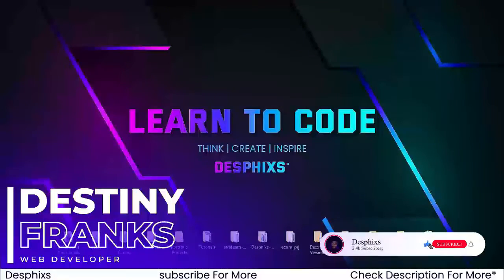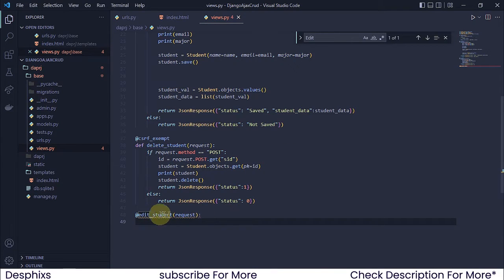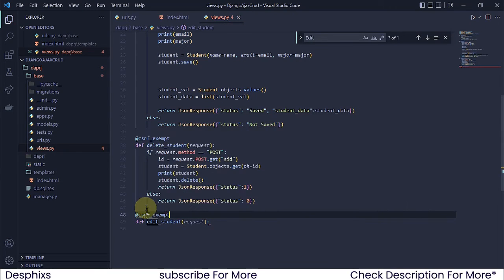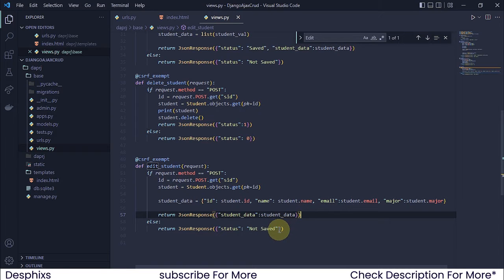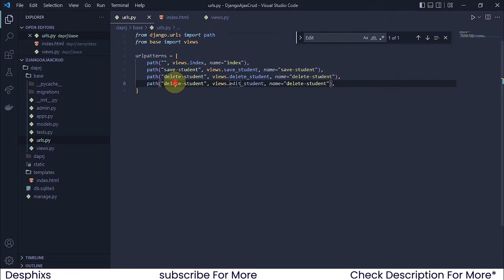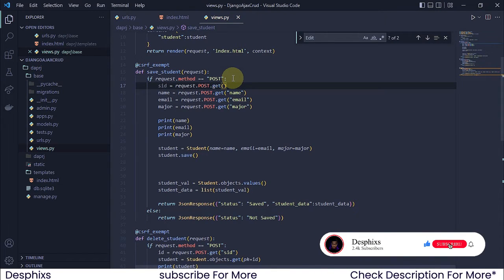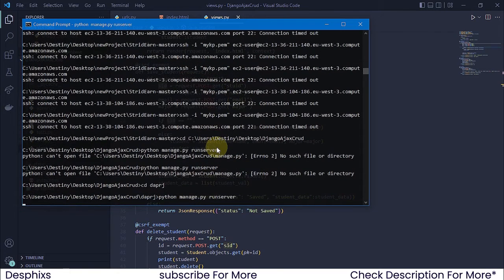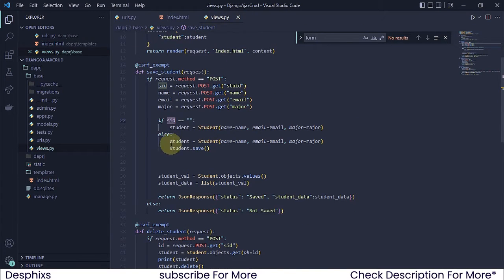Django & Ajax CRUD Application System | Editing Data using Ajax | Learn CRUD using Django & Ajax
In this tutorial, you’ll learn how to do CRUD operations using Django, Ajax. We will be using the Function Based Views Functions. We would be creating, reading (retrieving), updating (Editing) and Deleting (destroy). Did you know? CRUD operation is the most basic operation that we perform on databases. CRUD stands for Create, Read, Update, Delete. We’ll take an example of a Students Management System where we will add, update and delete students and its detail. The source code which we are building is also available on Github.